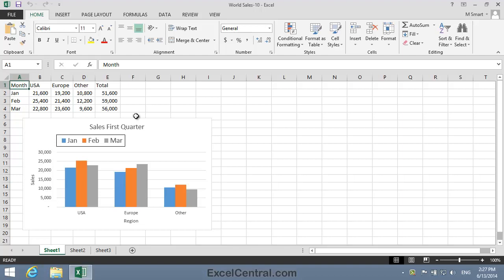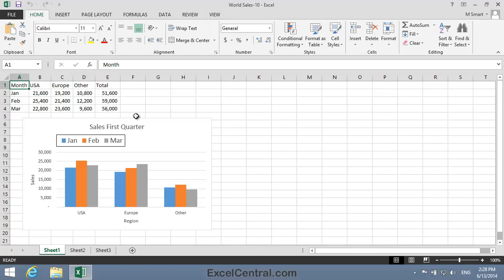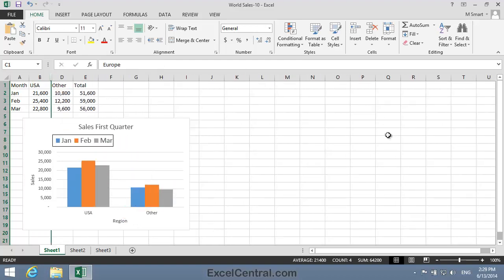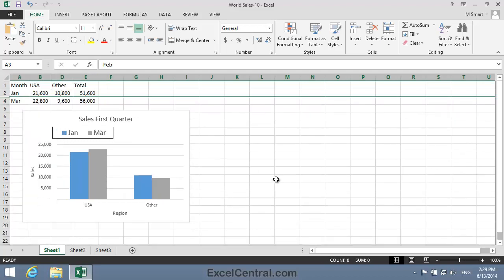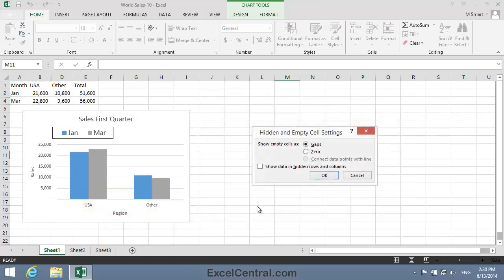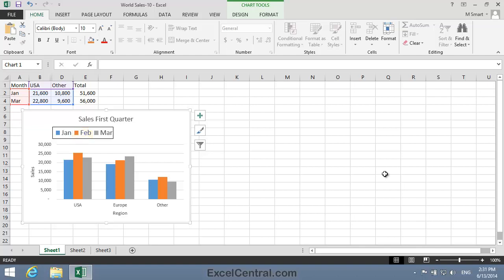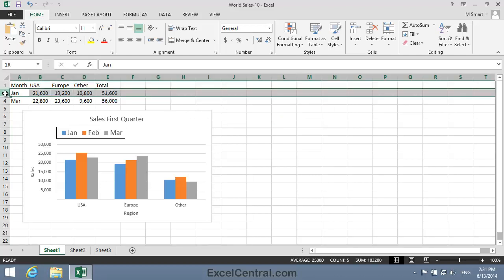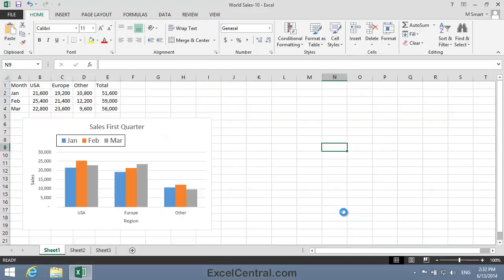5-15 Chart Non-Adjacent (Non Contiguous) Data by Hiding Columns & Rows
When you need to chart non-adjacent (non-contiguous) source data the easiest way  is by hiding  the column or row that you don’t want to chart.  Excel won't chart the hidden rows and columns unless you specifically ask Excel to (using the Hidden and Empty Cell Settings dialog. When you unhide the row or column the data will be included in your chart once again.